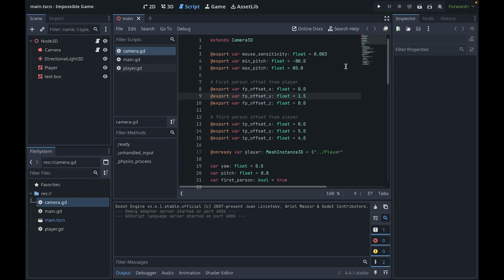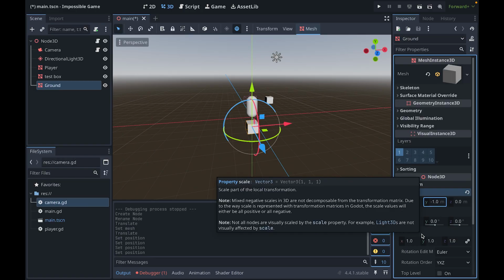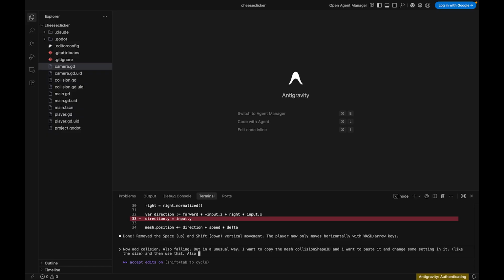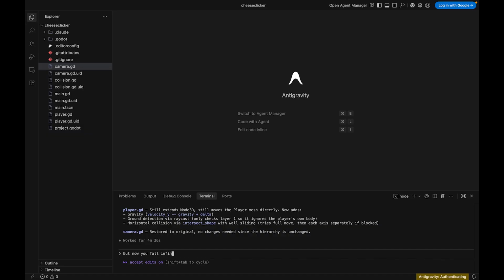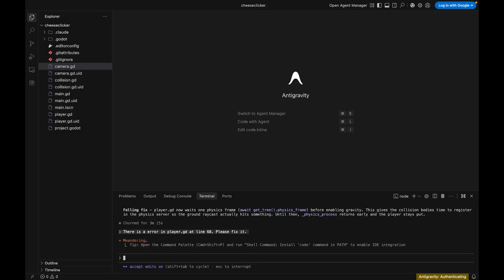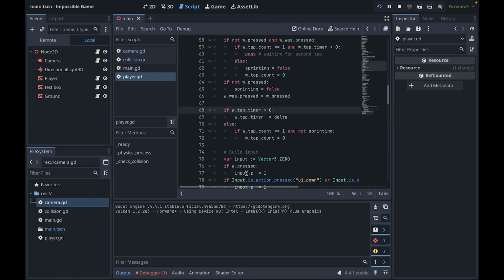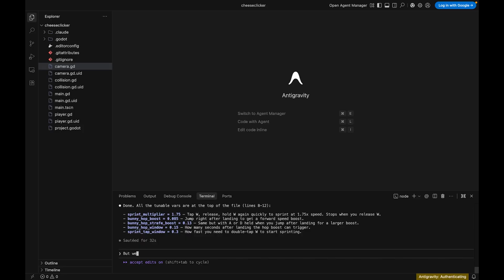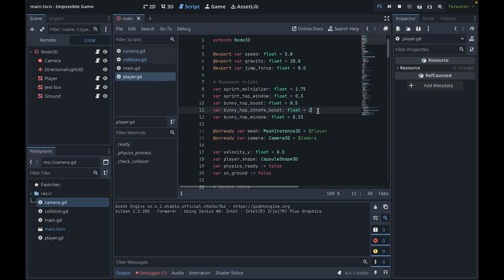Creating a Super Hard game in Godot | pt 2. | Finishing the basics